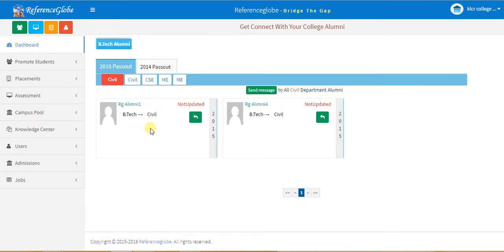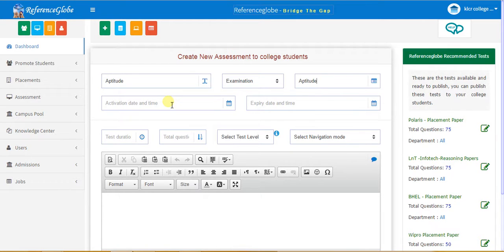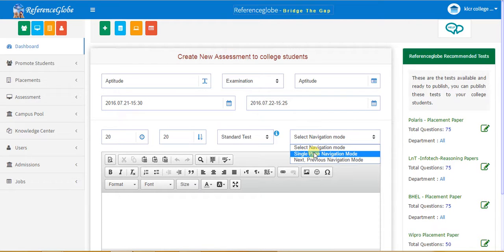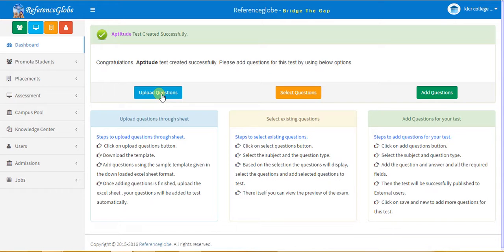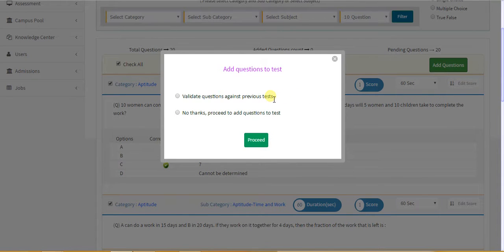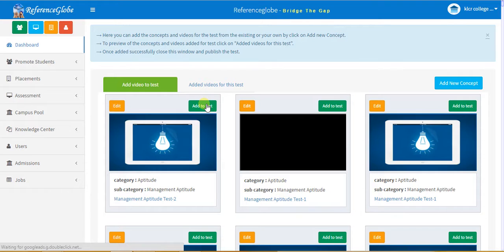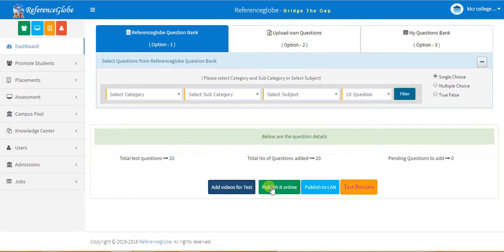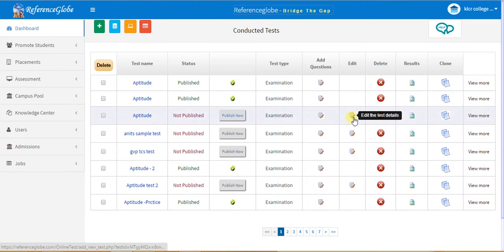College services - College Assessments part 1 - ReferenceGlobe